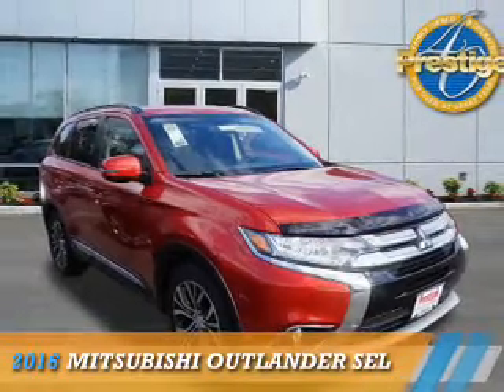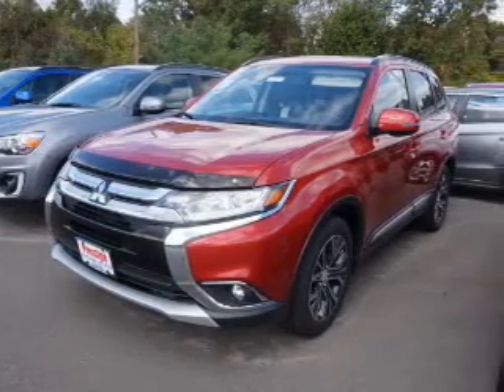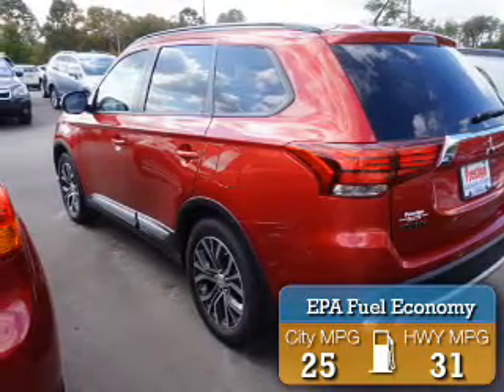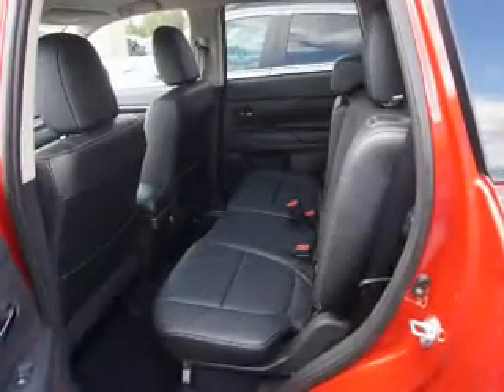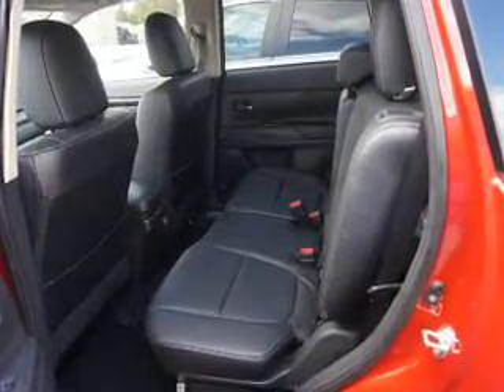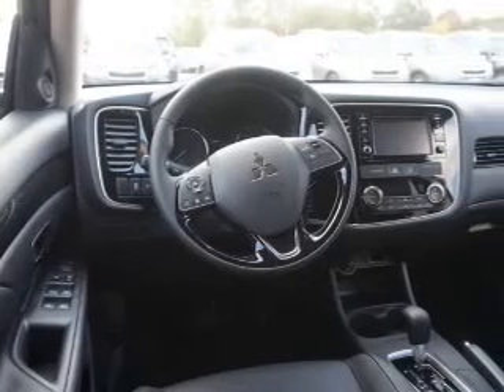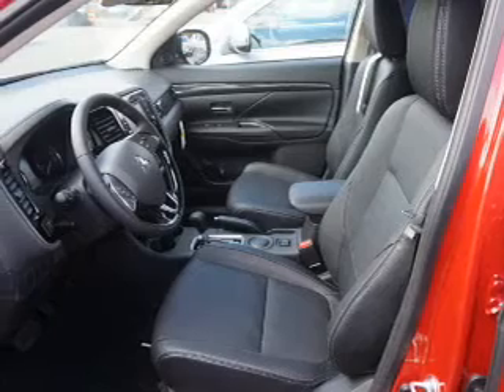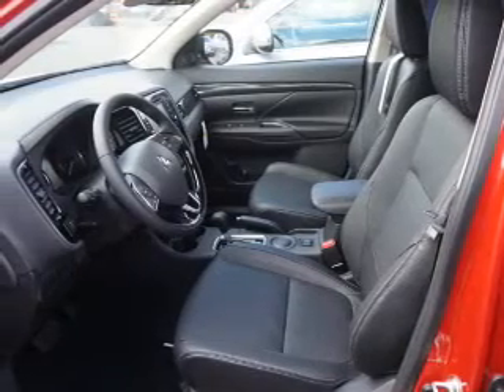2016 Mitsubishi Outlander M010321 - Turnersville NJ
Phone:
Year: 2016
Make: Mitsubishi
Model: Outlander
Trim: SEL
Engine: 2.4 liter 4 cylinder
Transmission: Automatic
Color: Dk. Red
Mileage: 0
Address:
VIN:JA4AD3A39GZ010321